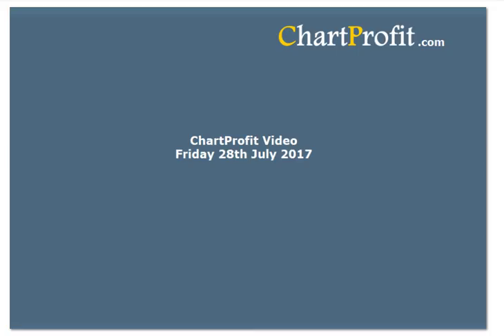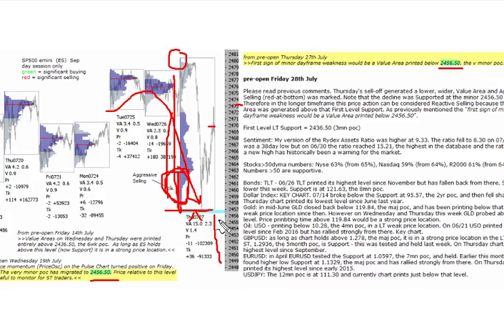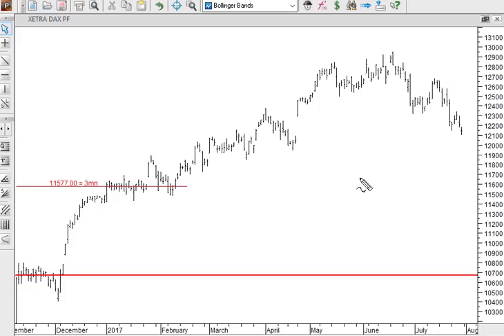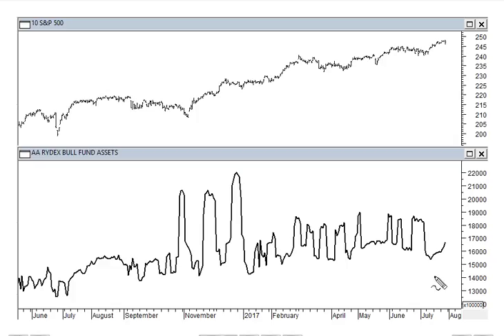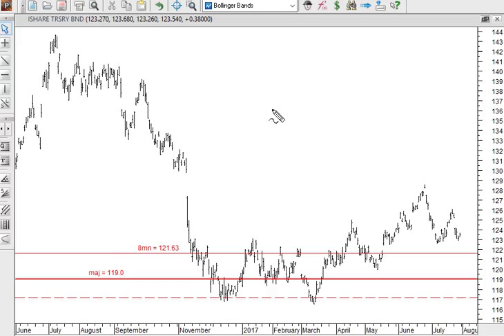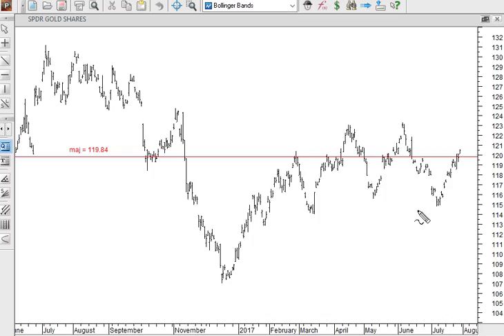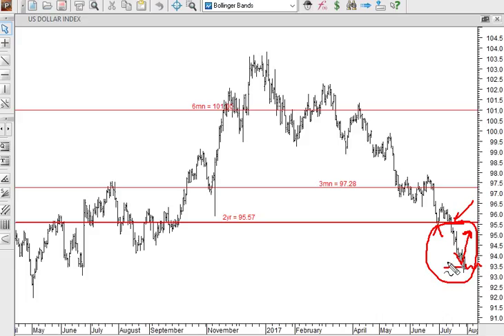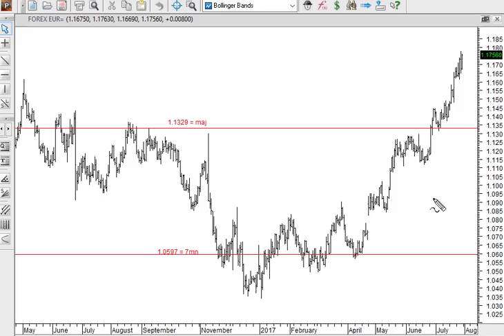Stock Market Review 28th July 2017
S&P 500 emini analysis and stock market review for the week from Chartprofit. Includes key chart support and resistance levels, stock market sentiment, bonds, forex and commodities. Oil and gold charts are also discussed.